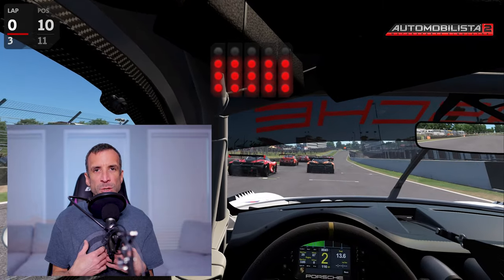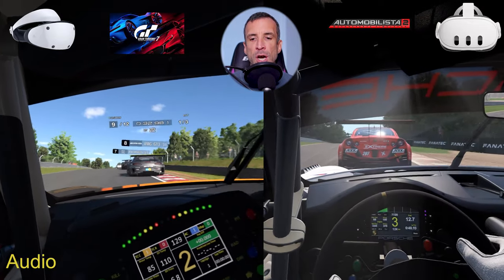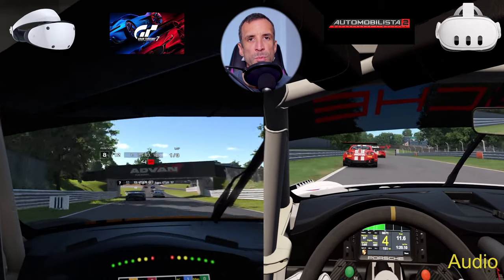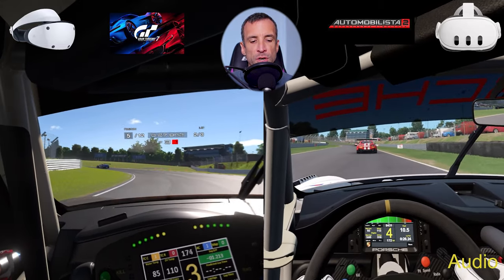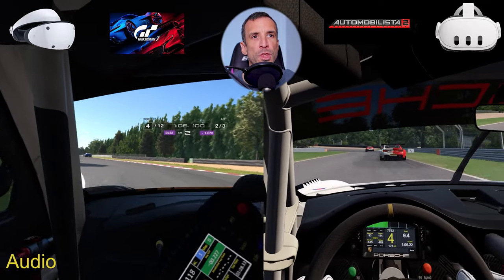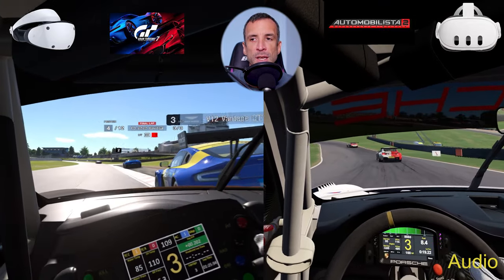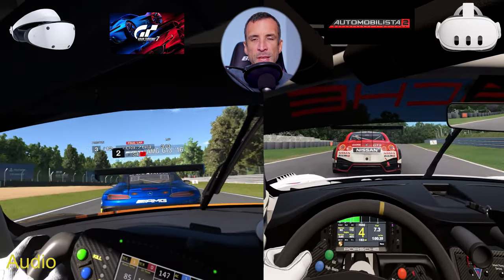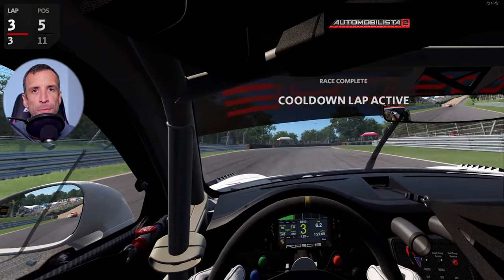Automobilista 2 (Quest 3) vs. GT7 (PSVR2) - Is there a Clear Winner? My Results Shocked Me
Automobilista 2 (Quest 3) vs. GT7 (PSVR2) - Is there a Clear Winner? My Results Shocked Me - We are playing Automobilista 2 on the Quest 3 and comparing it to Gran Turismo 7 on PSVR2. AMS2 is available on PC only while GT7 is available on PS5 only. AMS2 is one of the best looking VR sim racing games out there so I wanted to see how GT7 on PSVR2 could stack up against it on the Quest 3. Two different headsets, both with their own strong points but will there be a clear winner here?

Sim Equipment I Currently Use:
- Thrustmaster T-GT II with Open Wheel Rim

Check out some other videos below:
GT7 PSVR2 has Two EXCLUSIVE VR FEATURES! Are they Just a Gimmick or Actually Useful for PSVR2 Users?

First Time Racing in Gran Turismo 7 on a TV and not PSVR2 - This Did Not go so Well!

Why I Run 72Hz / 72 FPS on my Quest 2 in iRacing with an RTX 3080 and Couldn't be Happier: